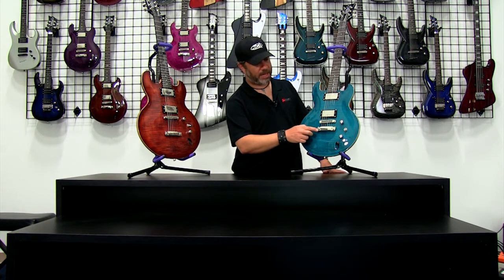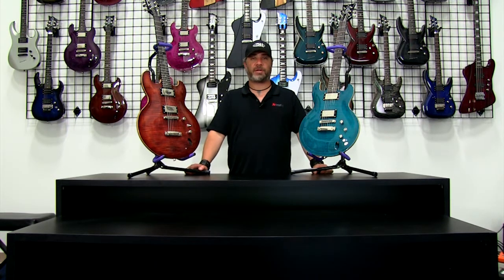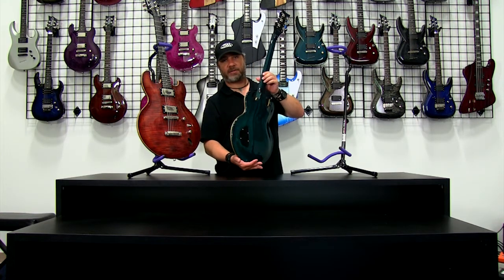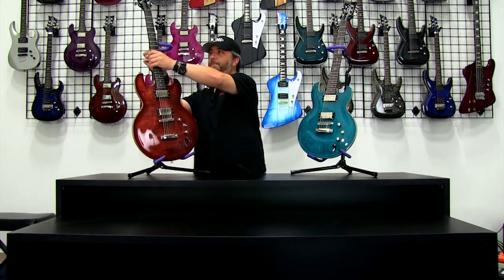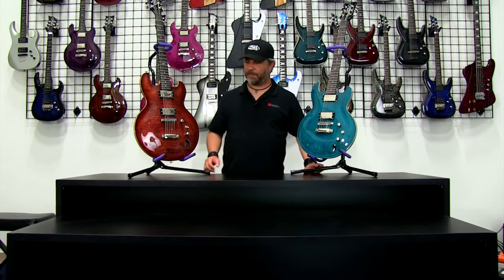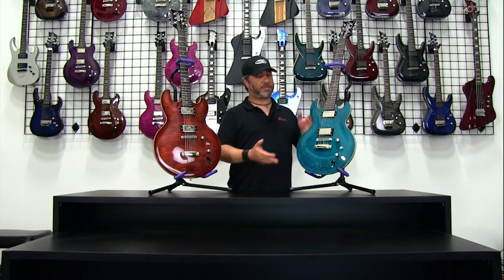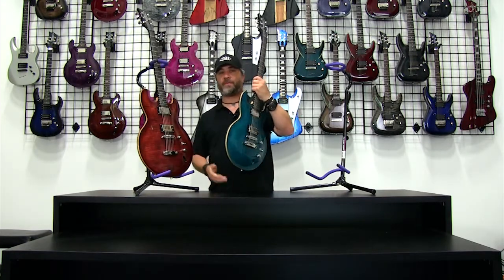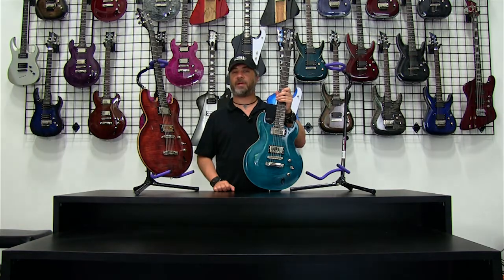Comparison between the DBZ/Diamond Imperial and Royale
Ever wanted to know the difference between the DBZ/Diamond Royale and Imperial?  This is the video for you. . .